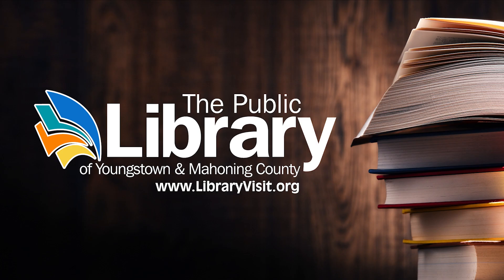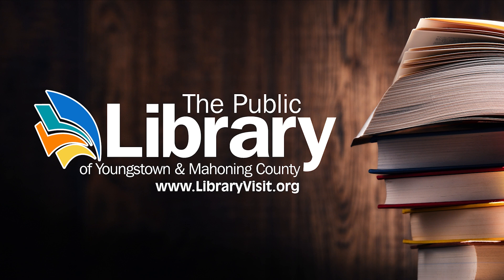Culinary Literacy Center (Ep 38)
Listen in as we talk about Main Library's Culinary Literacy Center. Our specialist, Amy Spencer, will talk about what happens in that space and all the programs and classes you can sign up for.

Interested in checking out the Culinary Literacy programs and classes discussed? Follow the link to register